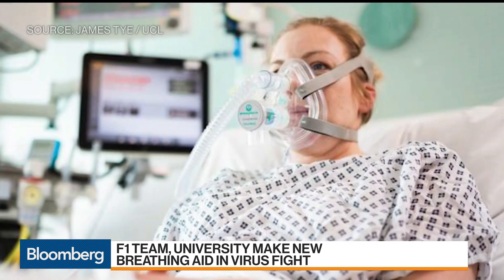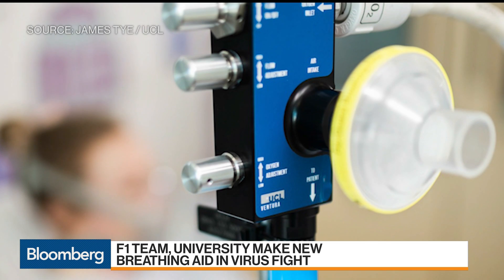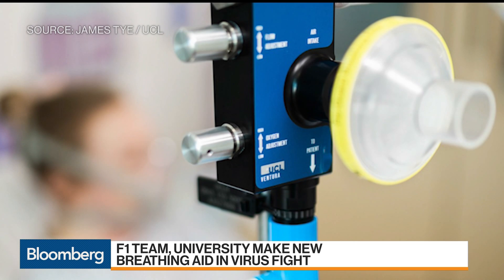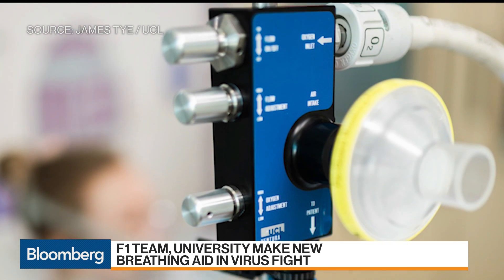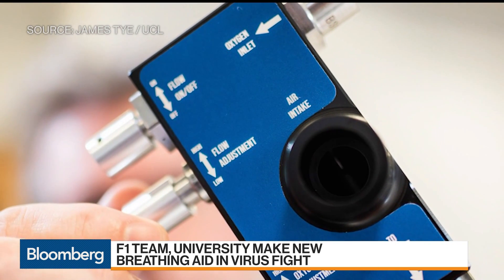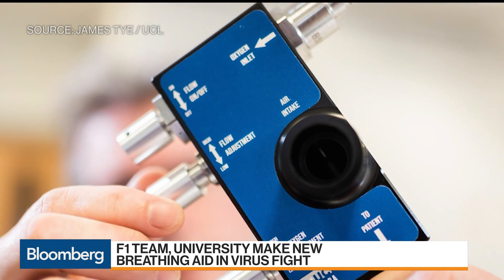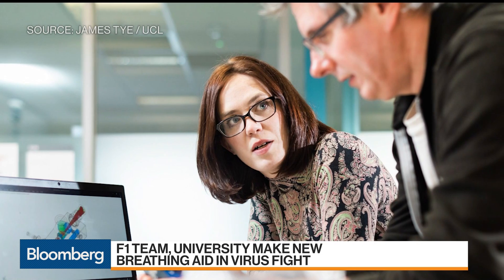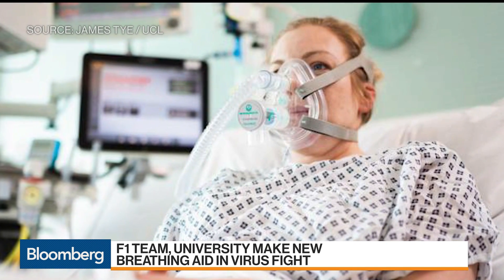F1 Team, University Make New Breathing Aid in Virus Fight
Mar.31 -- Rebecca Shipley, professor at UCL and engineering director at Institute of Healthcare, discusses the development of a new breathing aid for coronavirus patients, how they work and when they will be available. She speaks on “Bloomberg Markets: European Open.”